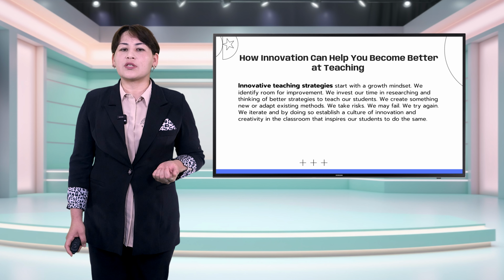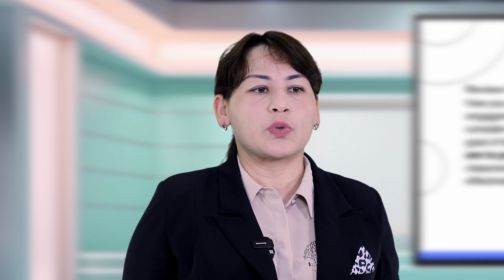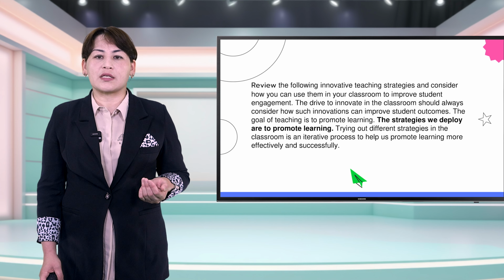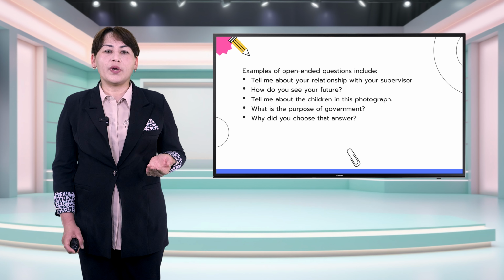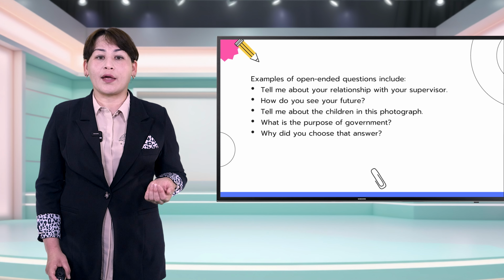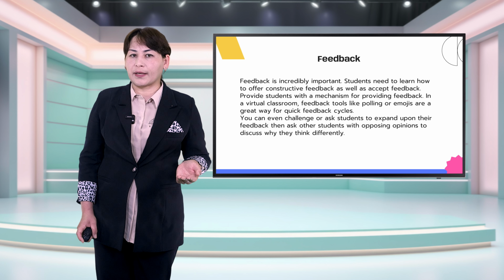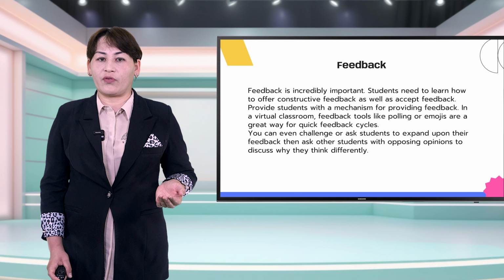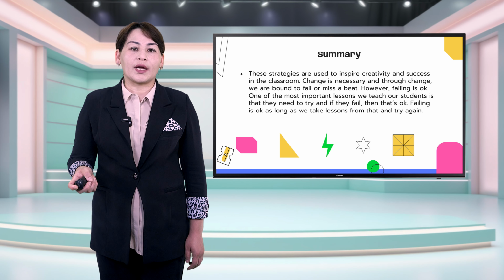Faculty of Foreign Languages ​​Sevara Xamidova. Topic: Innovative Teaching Strategies.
Faculty of Foreign Languages ​​Sevara Xamidova.
Topic: Innovative Teaching Strategies.
Innovation - a new idea or method, the development of new products, designs, or ideasInnovative teaching strategies don’t always mean introducing the latest and greatest technology into the classroom.
Jizzax davlat pedagogika universiteti
Chet tillar fakulteti Sevara Xamidova.
Mavzu: Ta’limning innovatsion strategiyalari.
Innovatsiya - yangi g'oya yoki usul, yangi mahsulotlar, dizaynlar yoki g'oyalarni ishlab chiqish
Innovatsion o'qitish strategiyalari har doim ham sinfga eng so'nggi va eng zo'r texnologiyalarni joriy etishni anglatmaydi.
Джизакский государственный педагогический университет
Факультет иностранных языков Севара Хамидова.
Тема: Инновационные стратегии обучения.
Инновация - новая идея или метод, разработка новых продуктов, конструкций или идей
Инновационные стратегии обучения не всегда означают внедрение новейших и лучших технологий в класс.